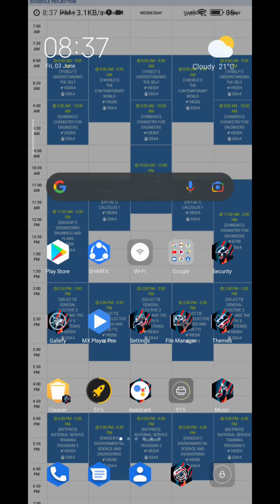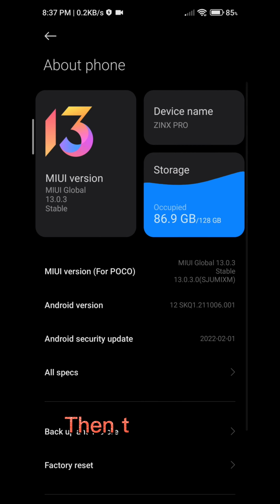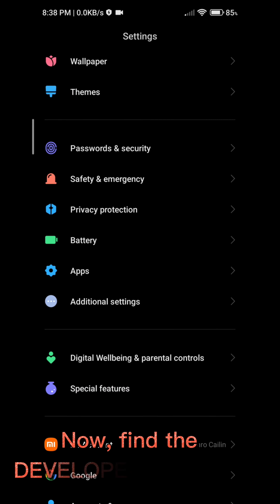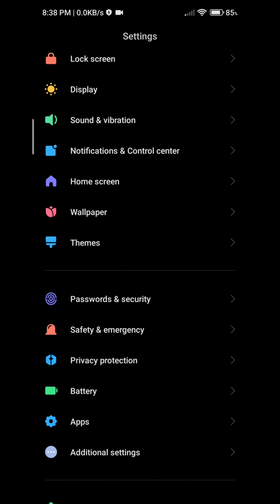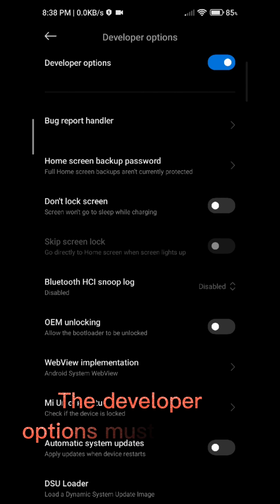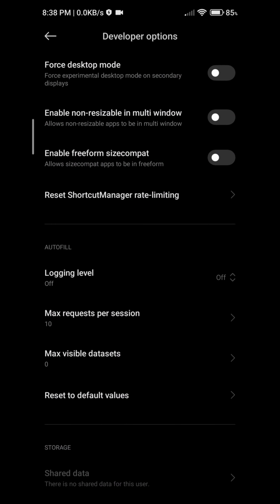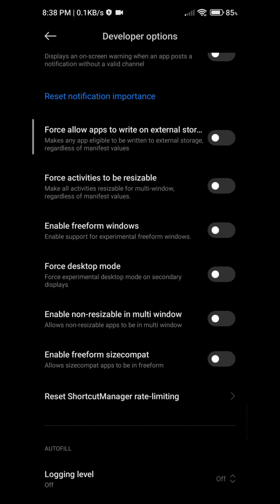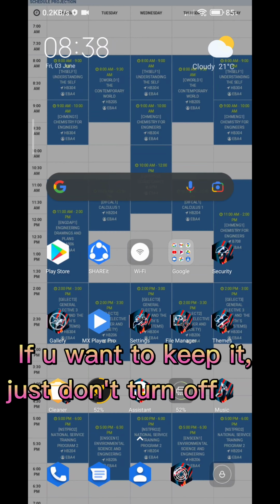Legit way on how to use SD Card as Internal Storage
Mlbb
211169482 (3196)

Hi, I've been loving GCash so far, and was hoping you'd join me. I've shared PHP 70 worth of freebies for you to try it out